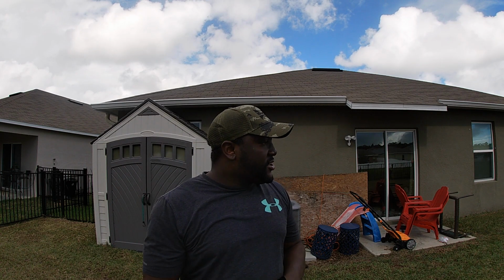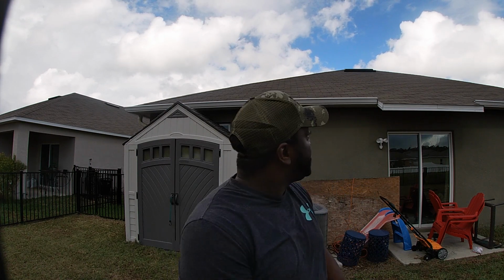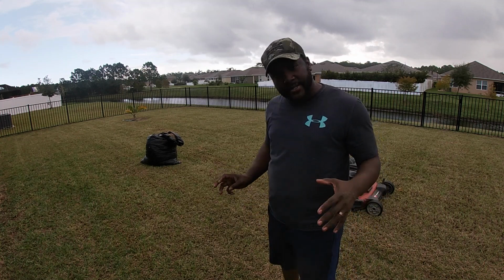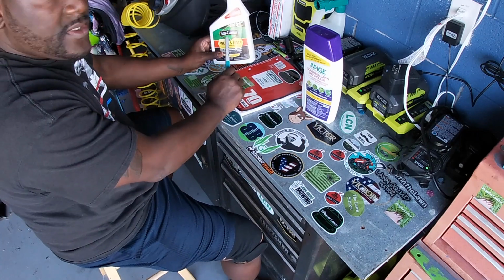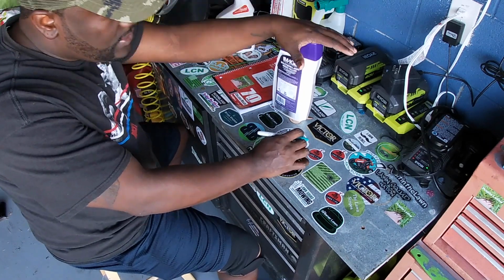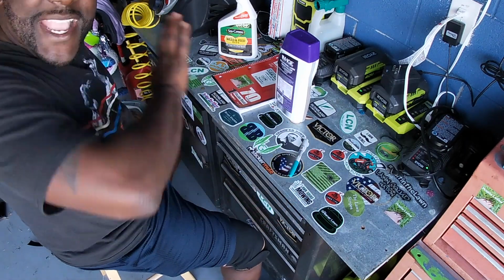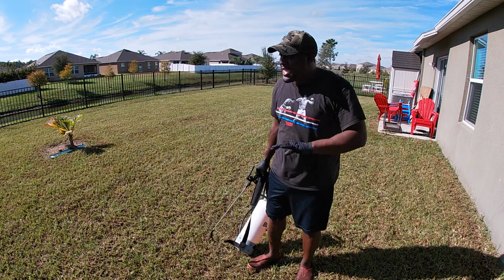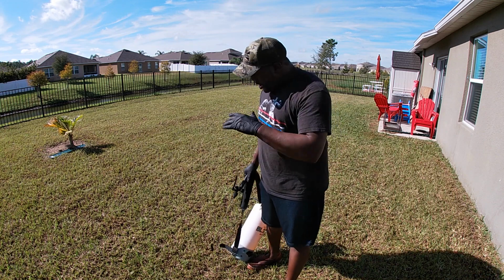How to apply Image for Southern Lawns | StaGreen 20-0-0 on the Bahia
Spraying for Weeds to get this bahehe back in the right order. I'm using Stagreen and Image for Southern Lawns. It's time to get this yard green green.